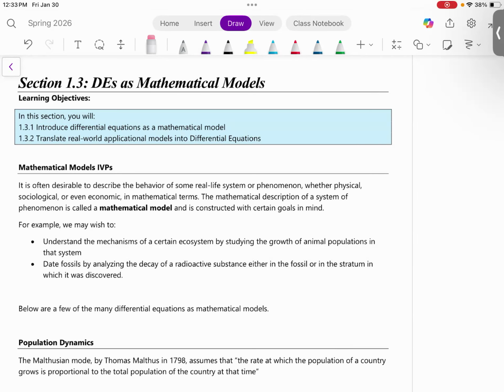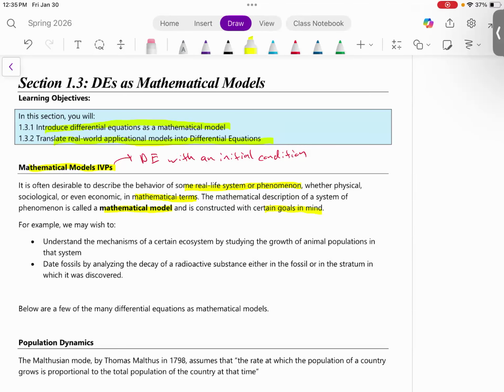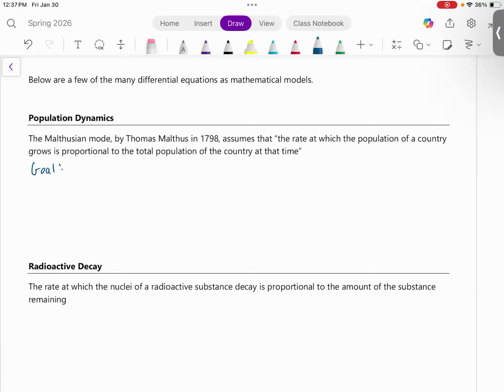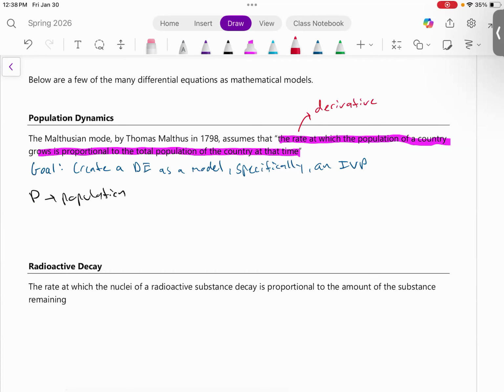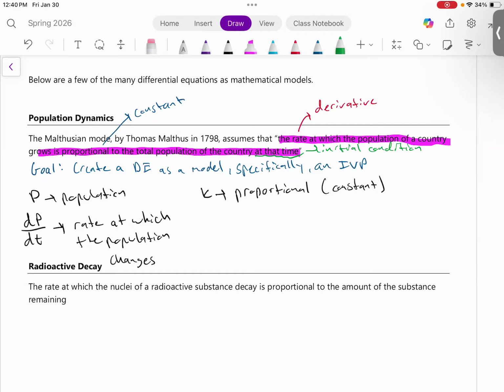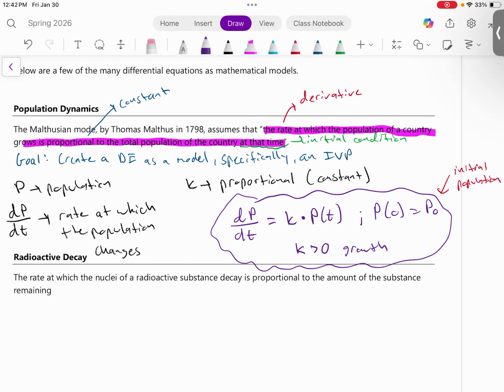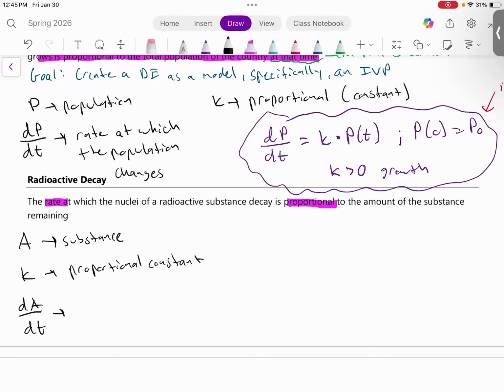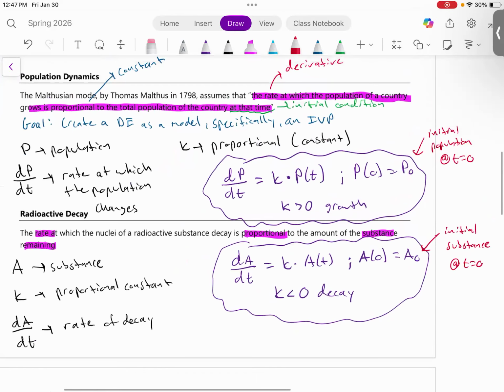Math 240 Section 1.3 Part 1